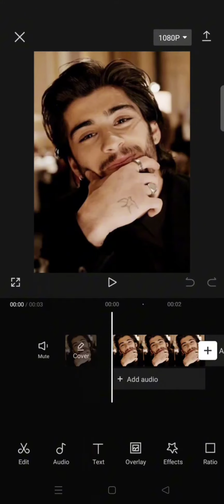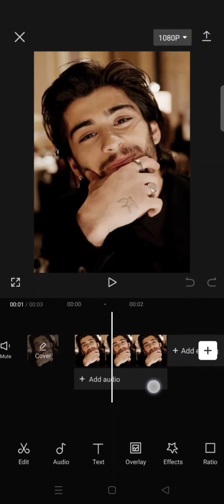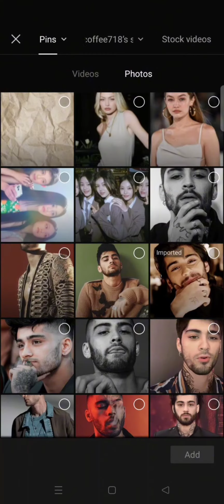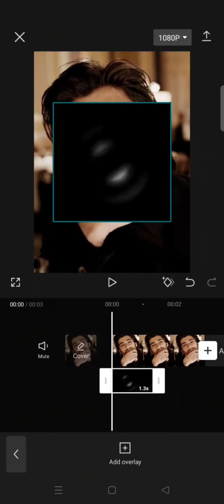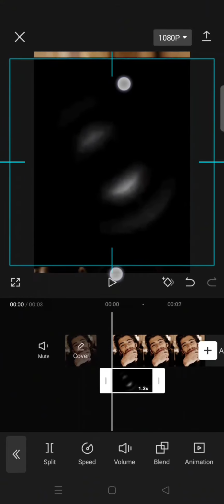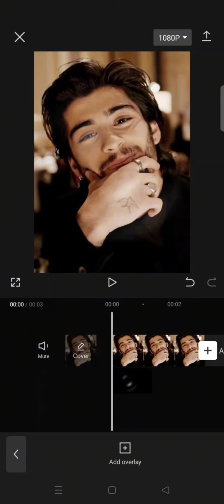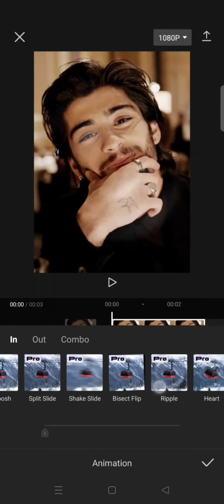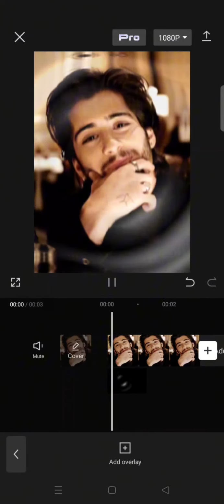Water Flow Overlay! How Can You Add a Water Flow Overlay to Your Video Edits in CapCut?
Here's how you can add a water flow overlay in CapCut